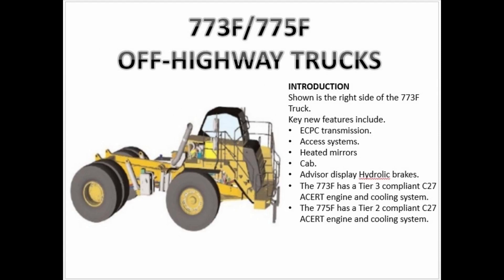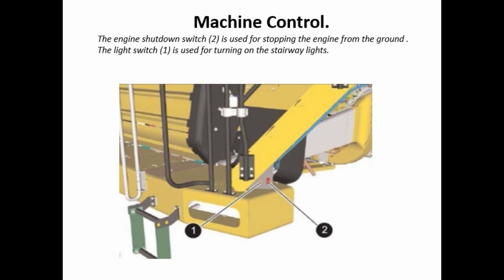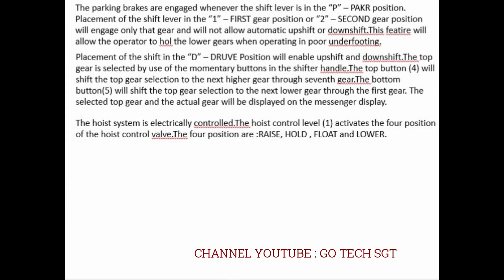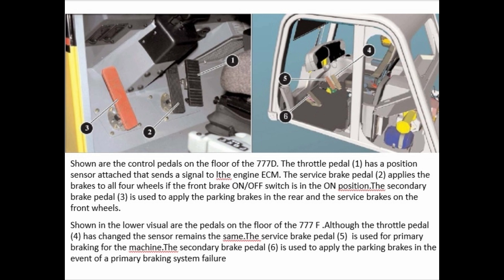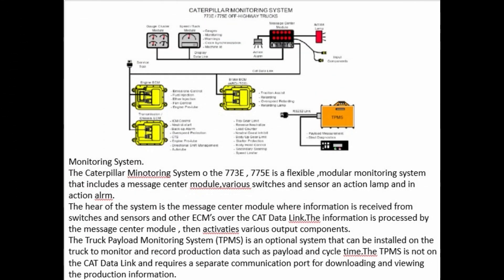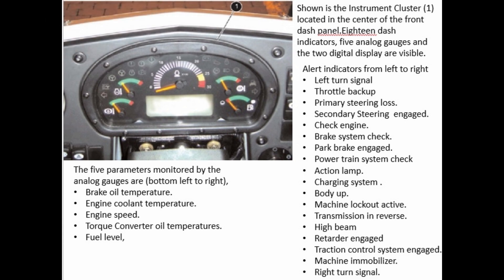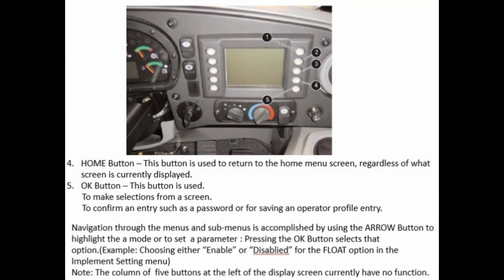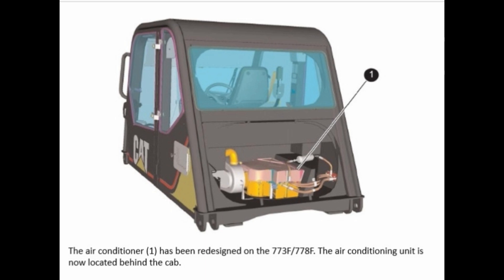OPERATOR STATION ON 773F TRUCK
The contains of a tutorial video will explaining many control on dashbord  and alert indicator that on instrument cluster ..